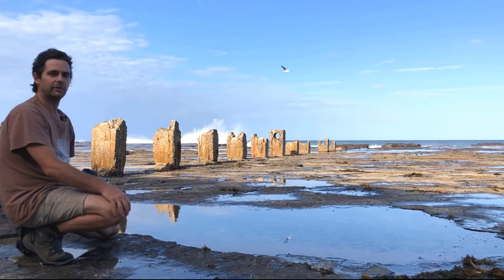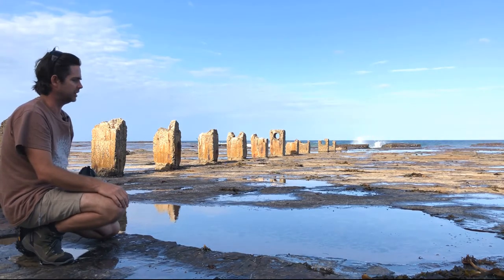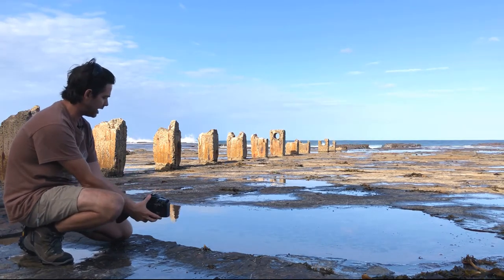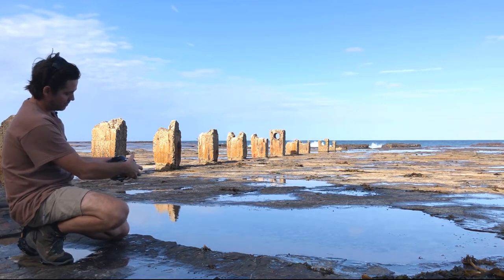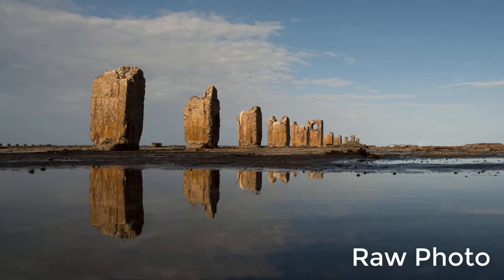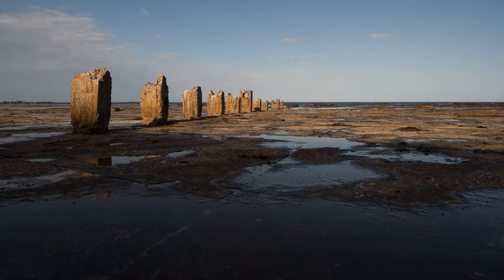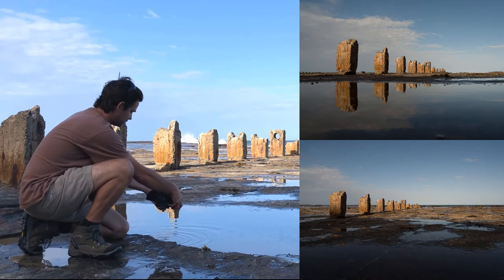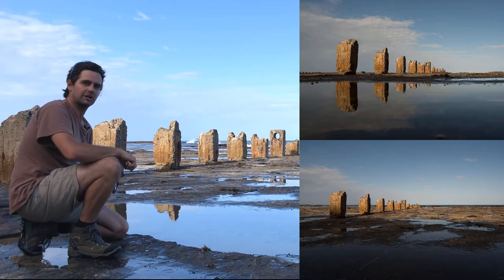Get Down Low - The importance of camera perspective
Spectacular Australia - Coledale NSW

Camera Perspective

The importance of perspective, even the smallest puddle can provide beautiful reflections which will simplify, and make your photos more attractive.

By taking your camera off your tripod and getting down as close to the water surface as possible, the smallest puddles can look much larger and produce stunning reflections.